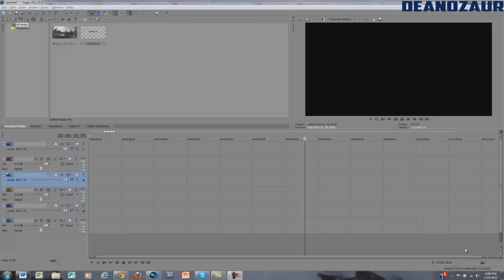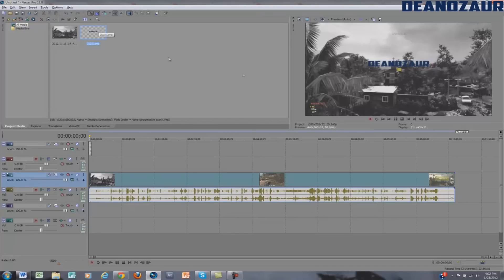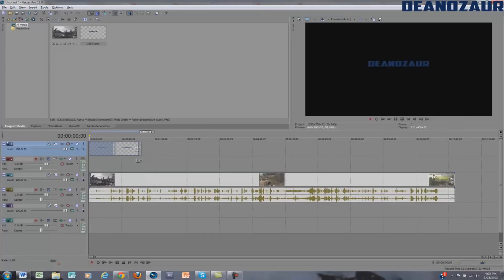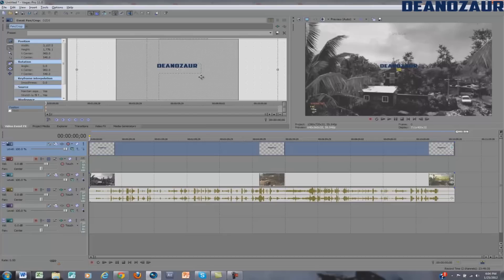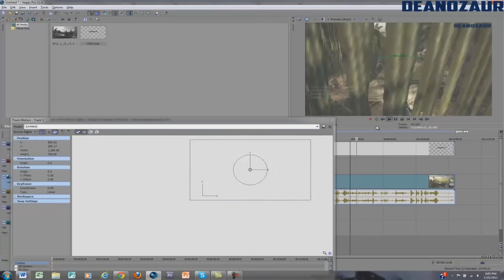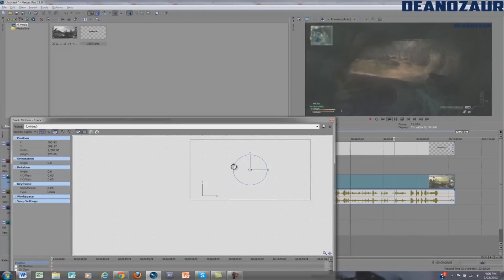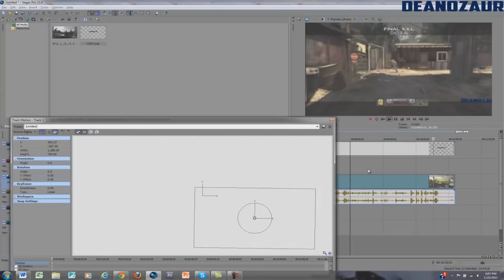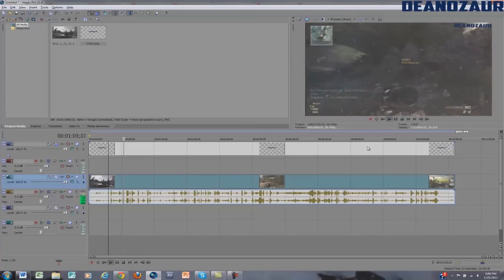How to Put Logos into Sony Vegas Pro 11!!! (Beginner Tutorial)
Hey guys, so I have a basic tutorial today on how to take your logo and place it into one of your videos, using Sony Vegas Pro 11, but this works on previous versions as well.